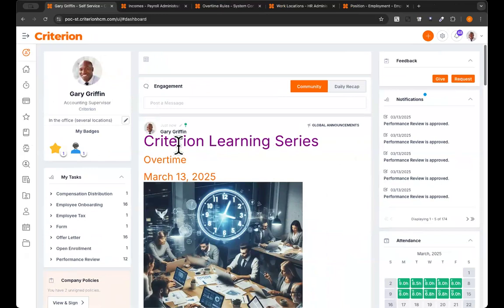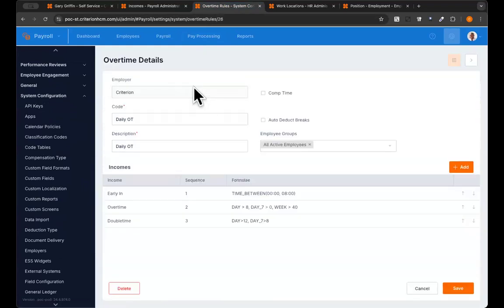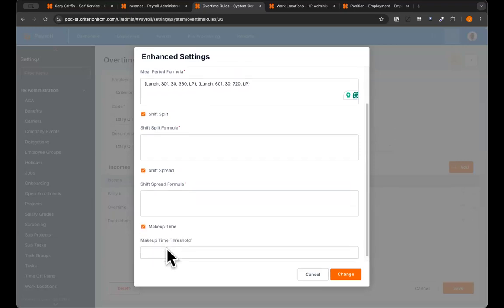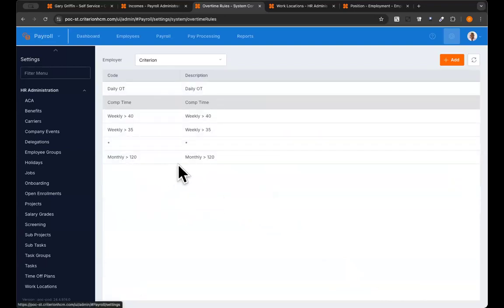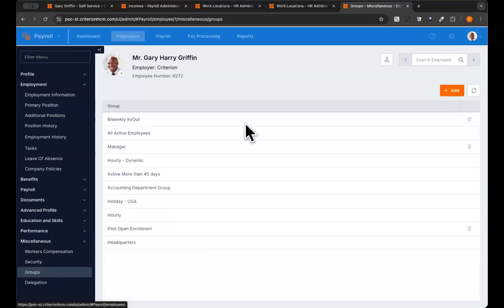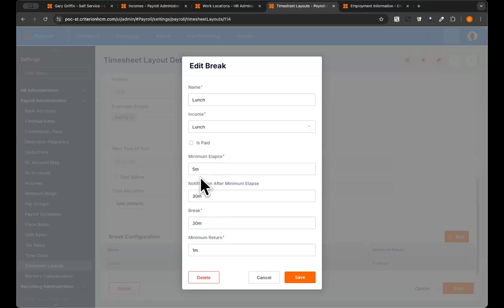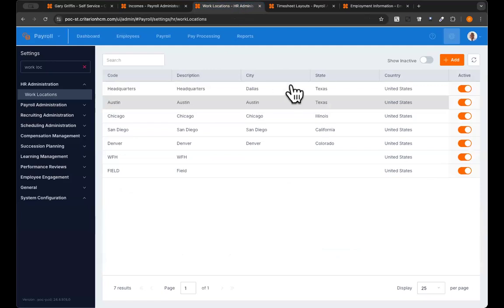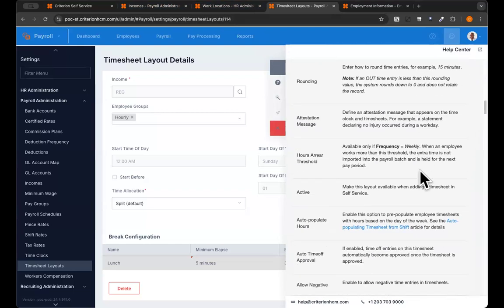Criterion Learning Series - Overtime Rules